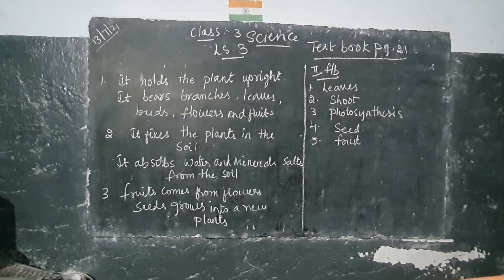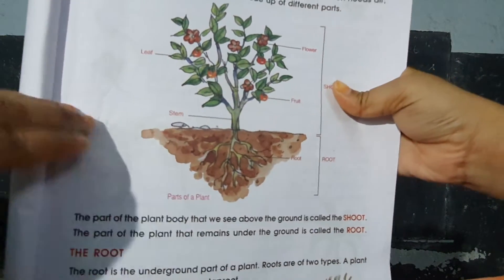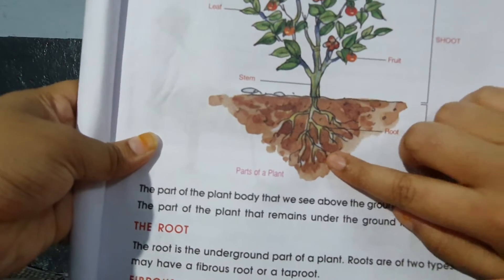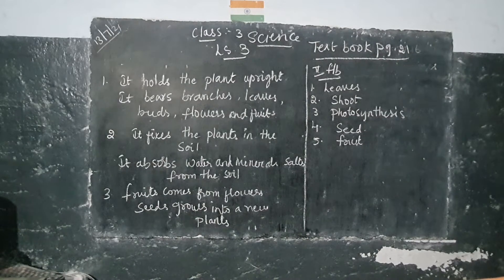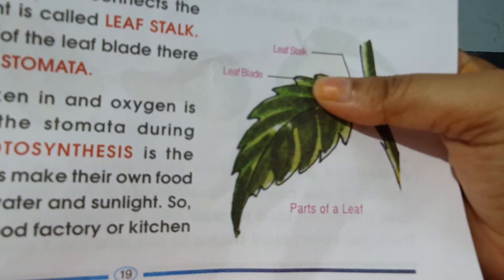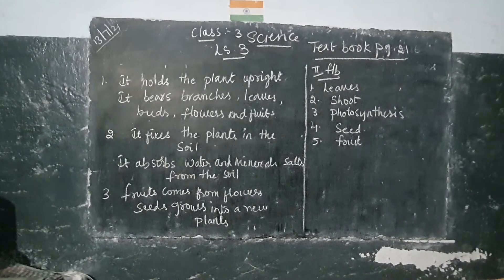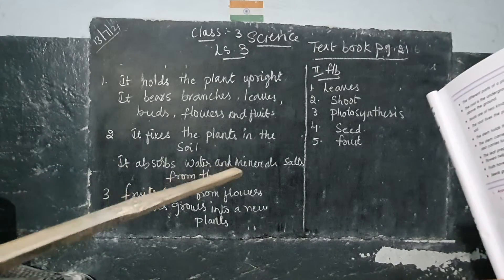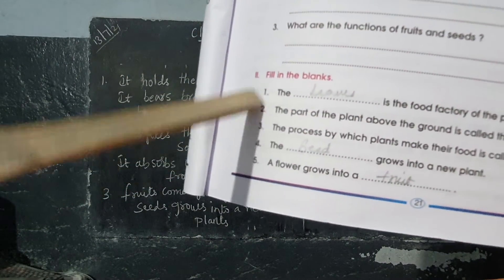class 3 science lesson 3